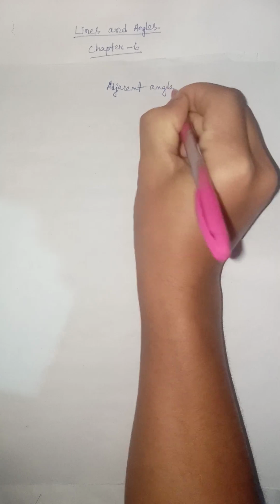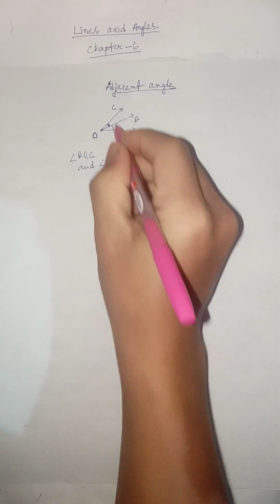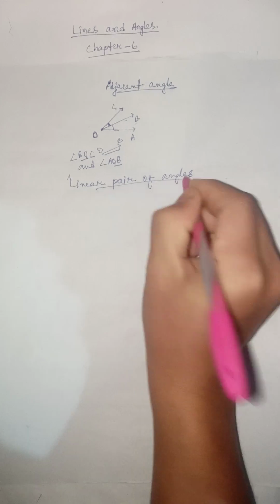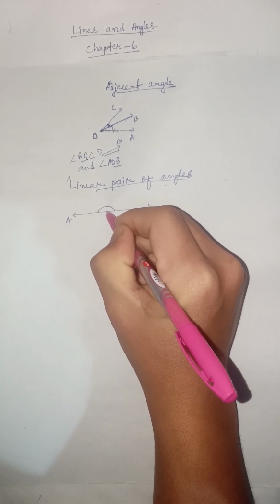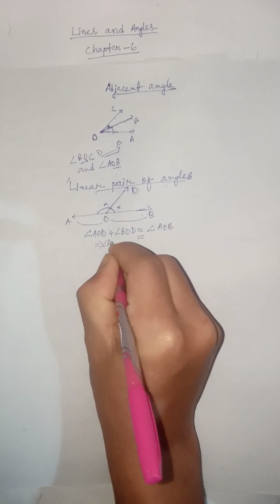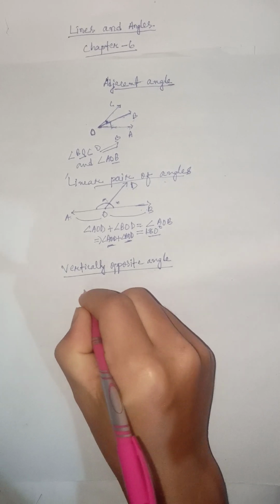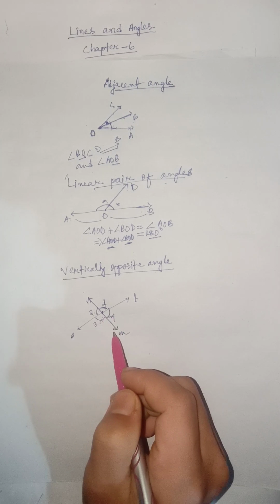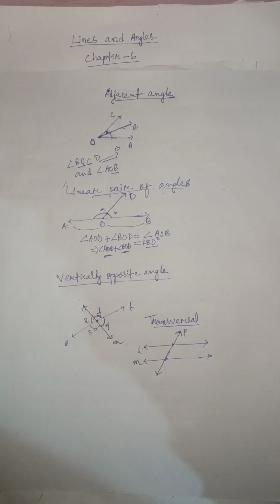CLASS 9 MATH(NCERT)|EXPLAINED ADJACENT ANGLE, LINEAR PAIR, VERTICALLY OPPOSITE ANGLE AND TRANSVERSAL